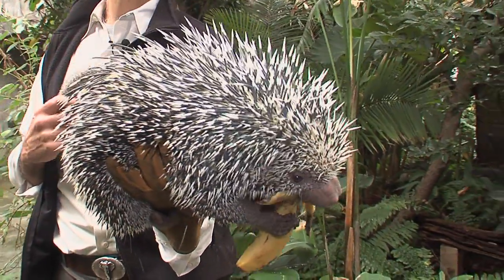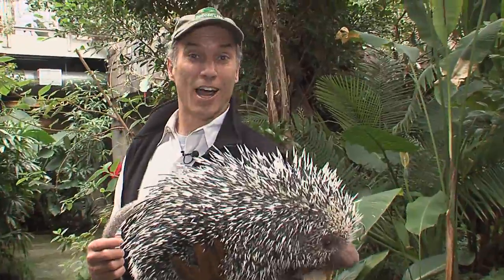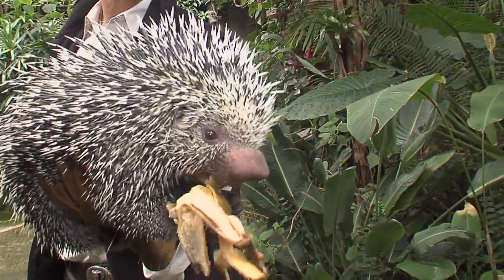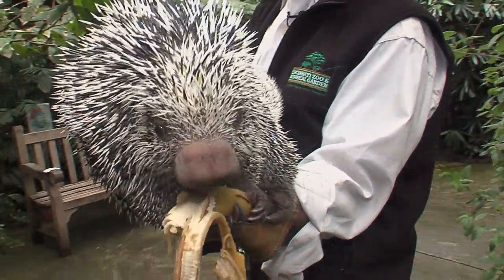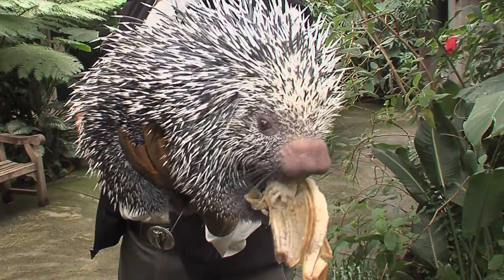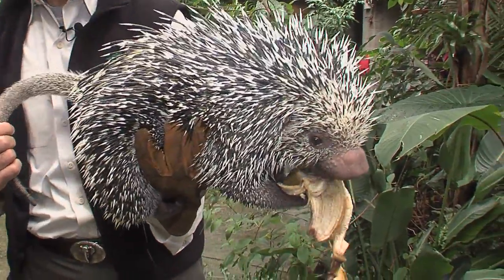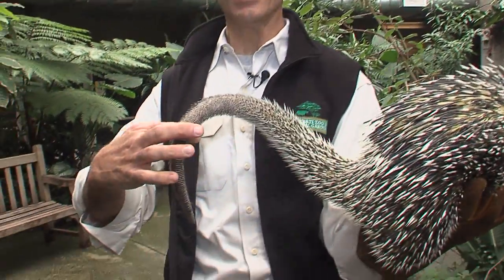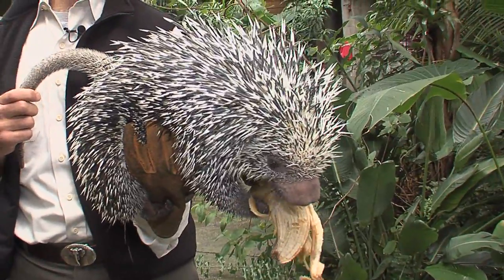Holding a Porcupine - Cincinnati Zoo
Thane Maynard shows you Caroline, part of the Zoo's outreach program.